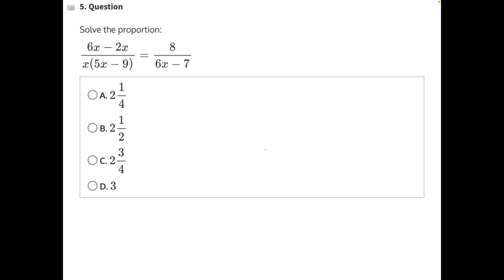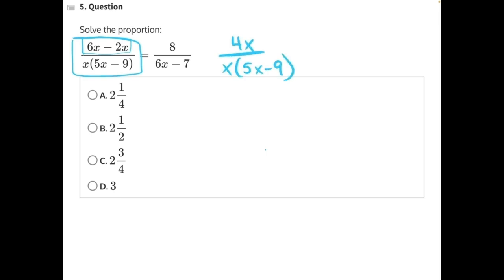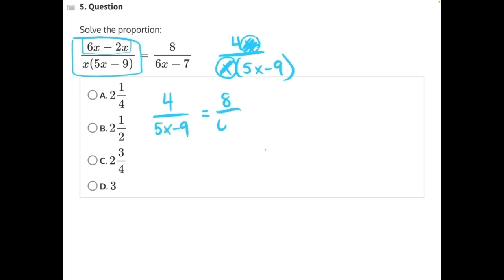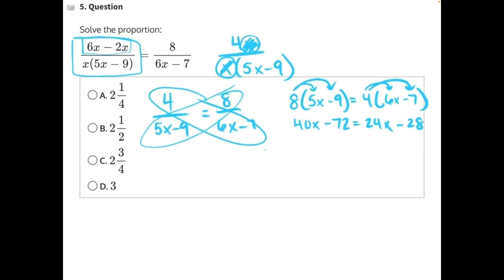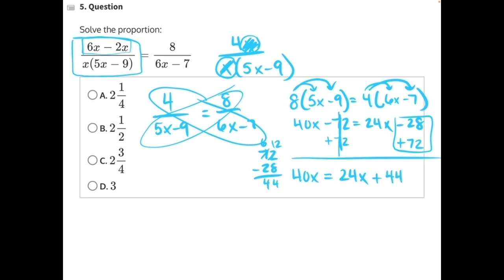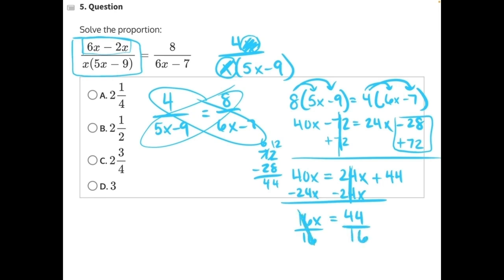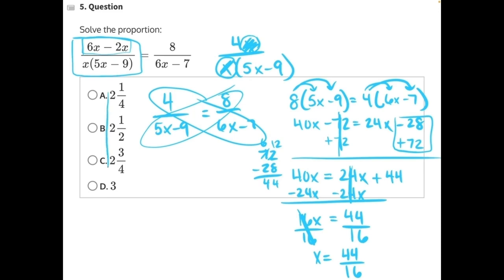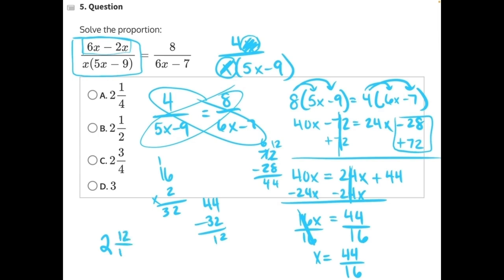Solve Proportions 5 V2